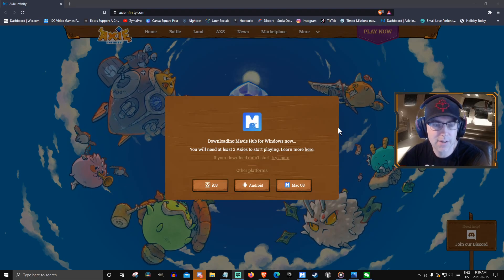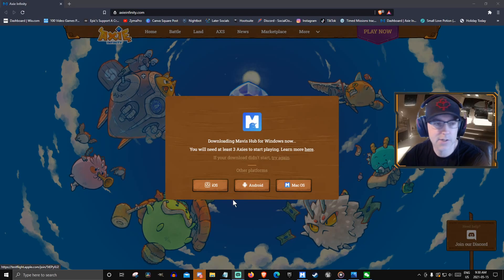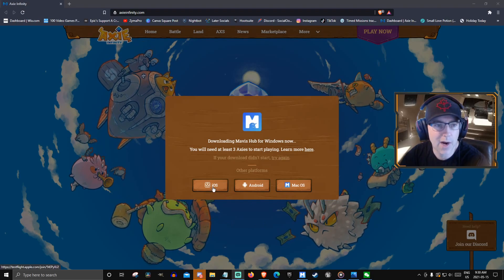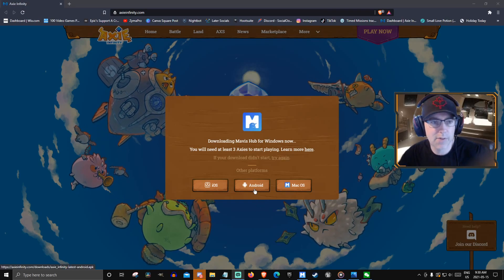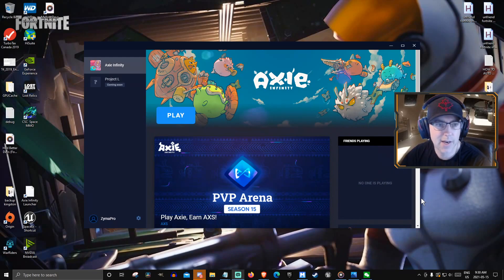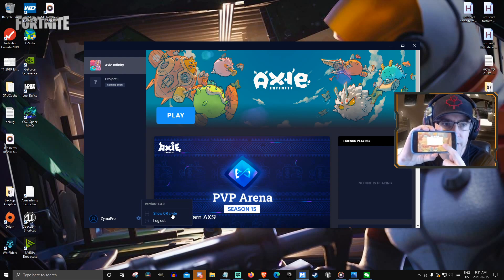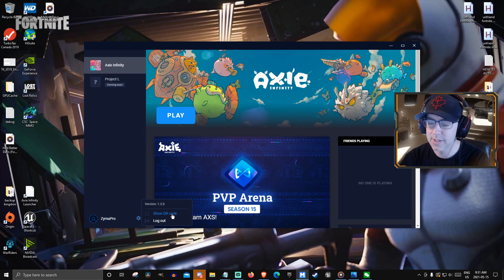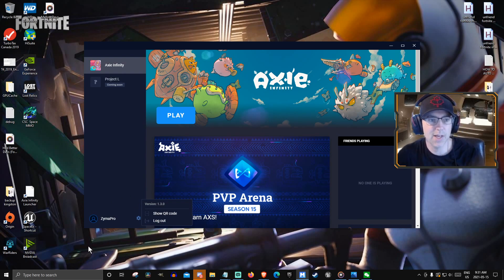How to Set Up Axie Infinity on Mobile Android or iOS Devices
Go to Axie website "Play Now" from mobile to get the app for your phone. Then go to your Mavis launcher settings gear to scan the QR code. Done! See the video or just get to it! :D

Here is a quick guide to set up Axie Infinity for your mobile device. You will have to do this every 14 days. It will reset every 2 weeks. You may photograph the QR code from your launcher to make the process every 2 weeks easier. This short guide will get you on your way quick.

Welcome to the world of Axie Infinity! See here the simple gameplay that has evolved over time into what it is today. Mechanics of the turn based style card throwing gameplay can be seen in this Introduction to all things Axie. Check out the PVP Arena with us and Adventure Mode. See what you are getting into while or before you commit! Earning SLP game currency every day is repetitive but becoming more and more dynamic. Learn how to use energy and daily rewards challenges to your advantage.